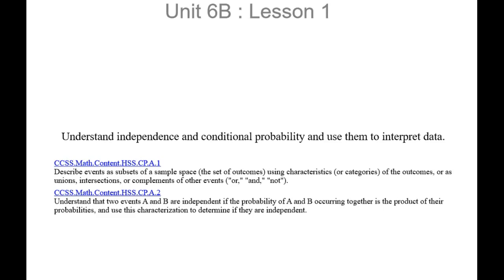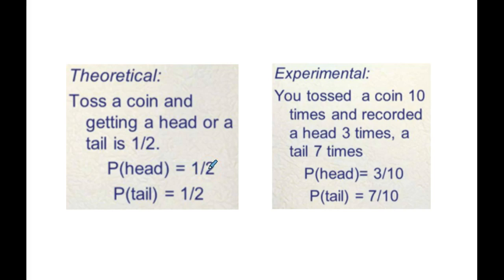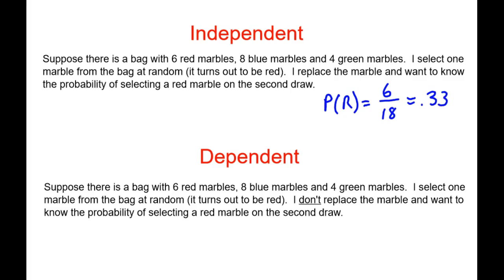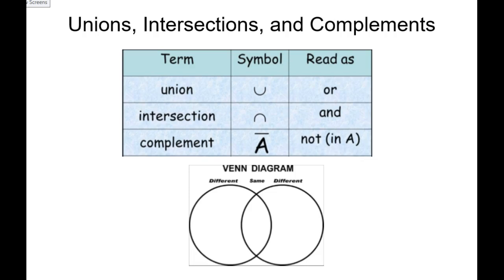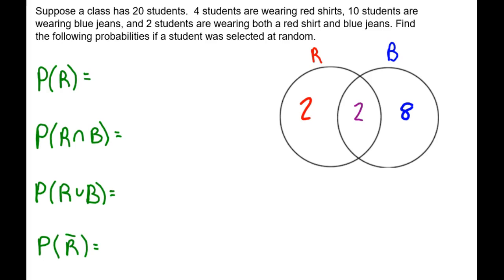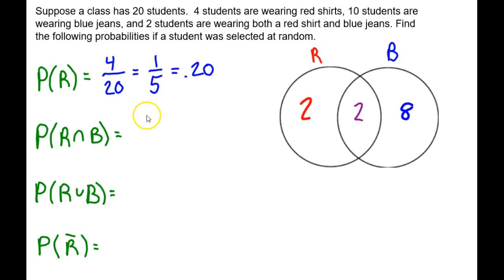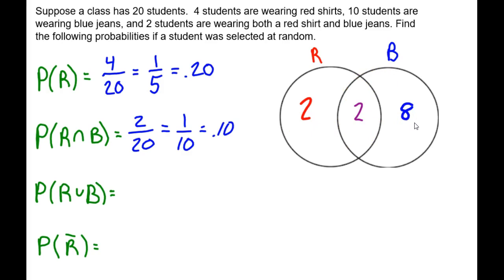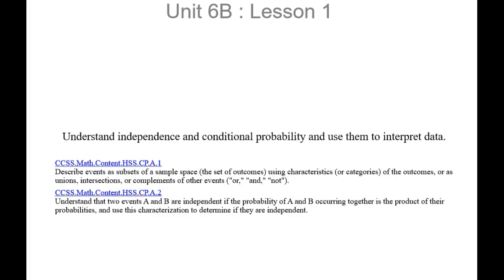Geometry Unit 6B Lesson 1